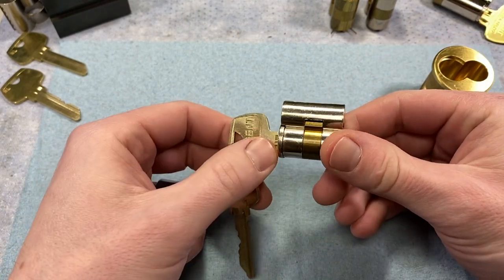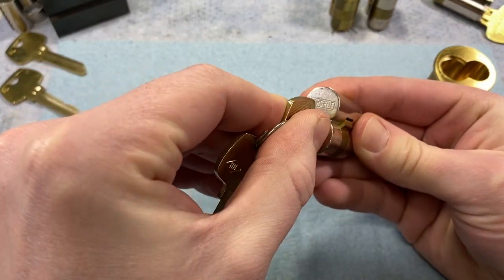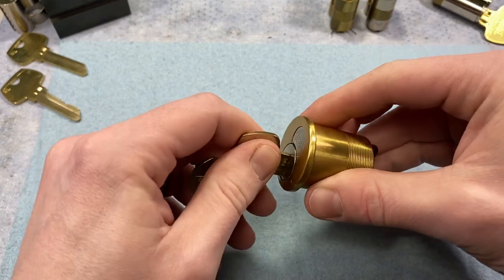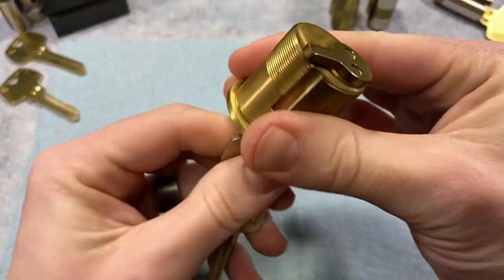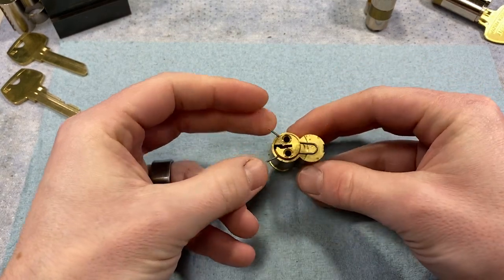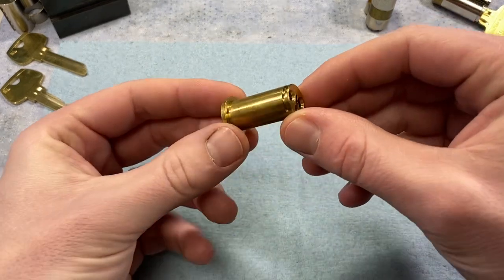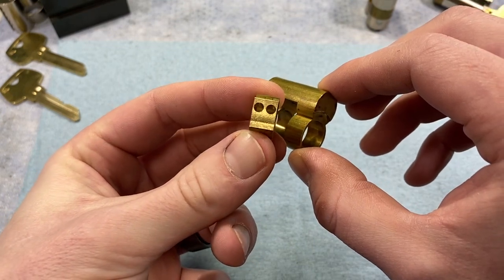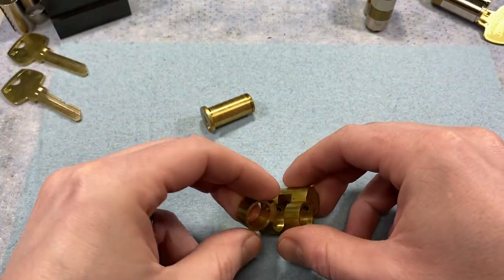How Sargent's 6300 Large Format Interchangeable Core Works